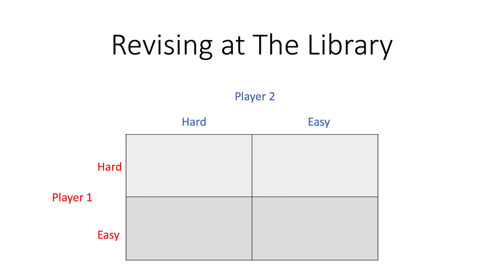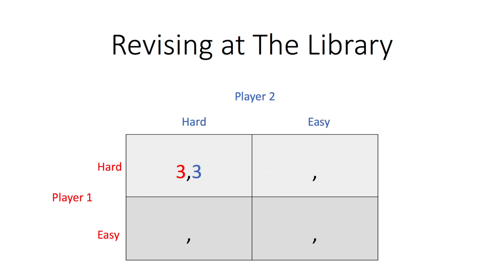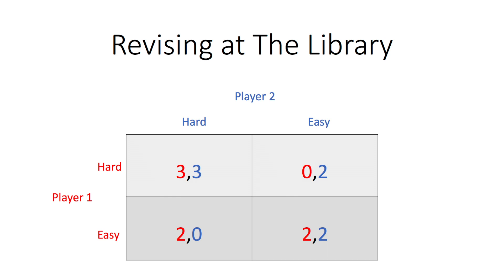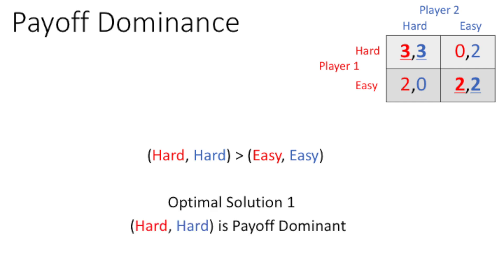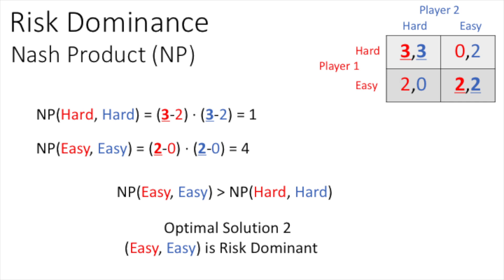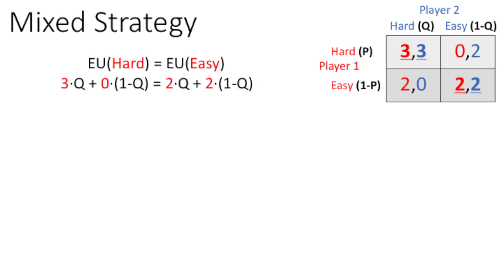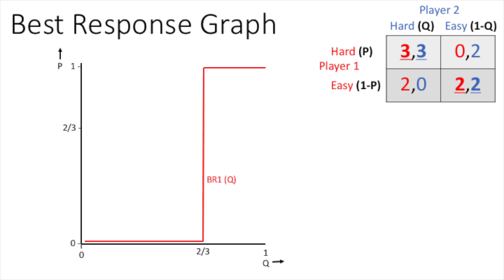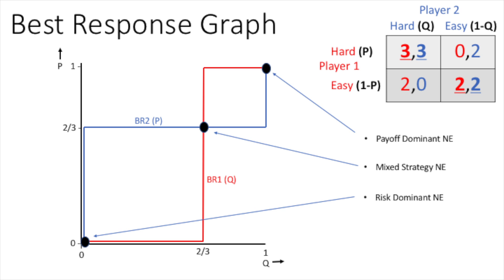An Adaptation of The Stag Hunt Game - Game Theory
This is my Assignment 2 entry from my final year Game Theory Module.